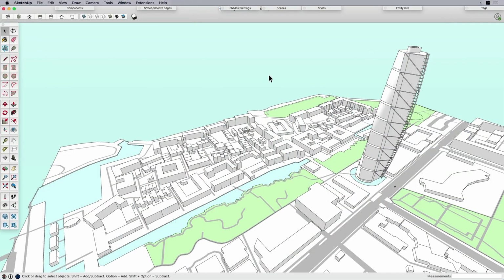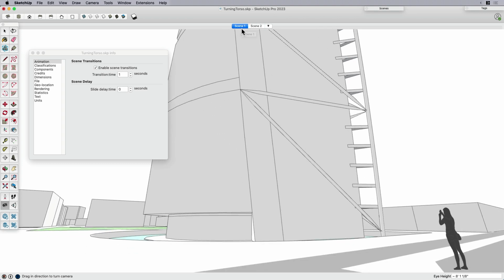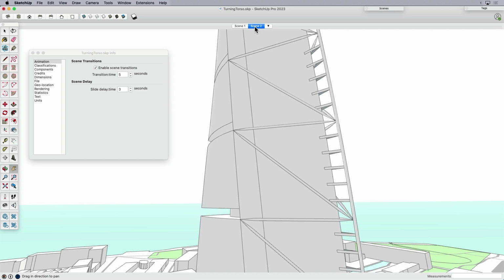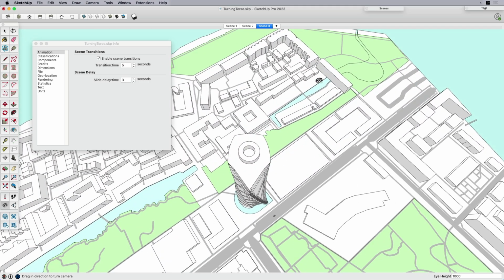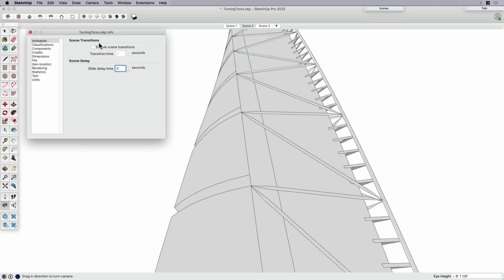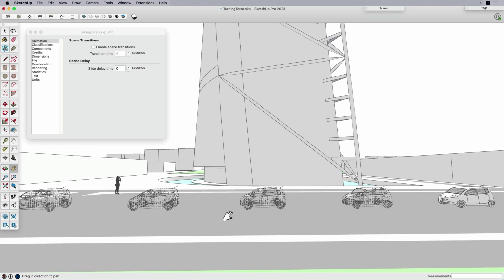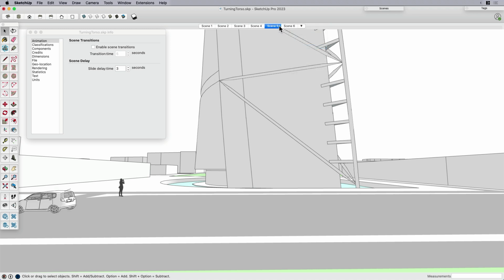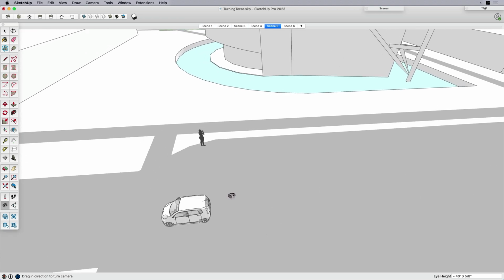Animations Two Ways - Native Tools Only!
Think you know everything the native animation tools offer? Join Eric as he has a couple of tricks up his sleeve that might be new to you re: different methods for both moving cameras and objects.